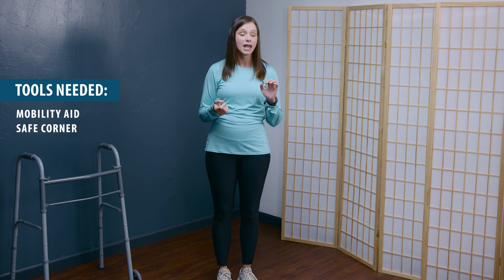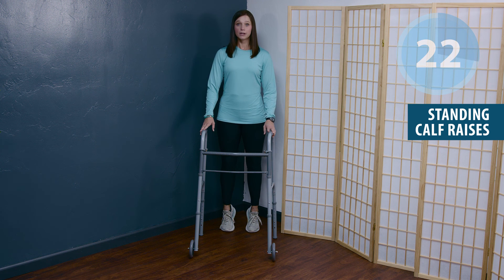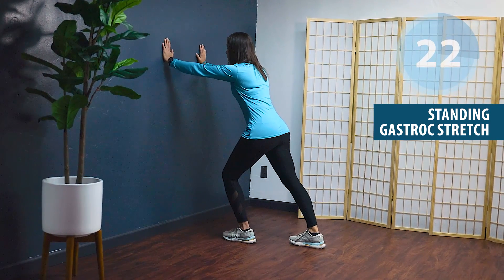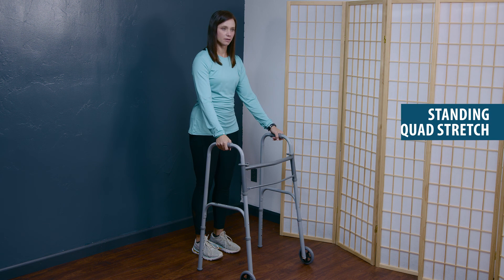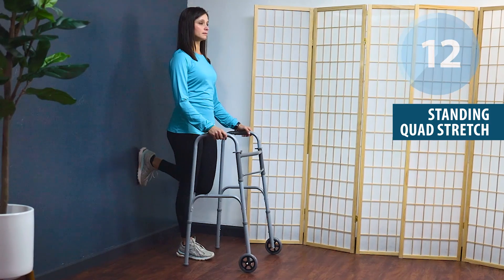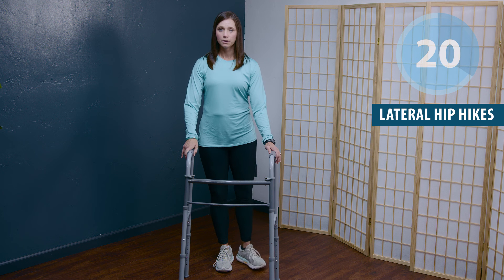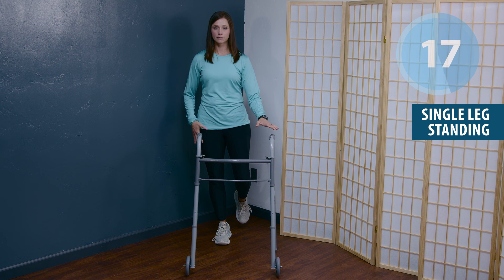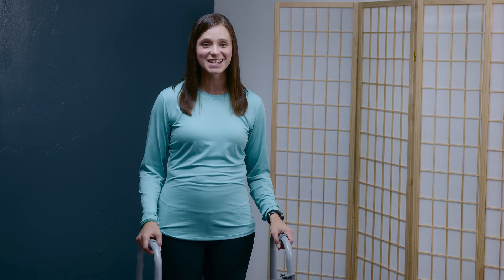Walking Challenges | Knee Control | MS Moves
This video provides exercises for those who experience walking challenges due to a lack of knee control. Lack of knee control can be identified by:
- Knee buckling forward
- Knee hyper-extending backwards
If this is something you experience, these videos might be helpful for you.

As with all exercise videos, please use common sense to reduce and avoid injury.  By performing any fitness exercises, you are performing them at your own risk.

This video was made possible by the support of our generous sponsors including Viartis and Genetech.